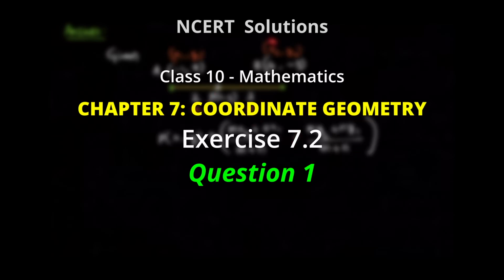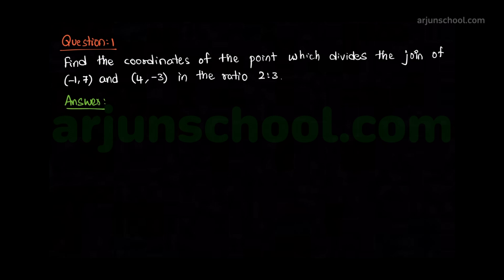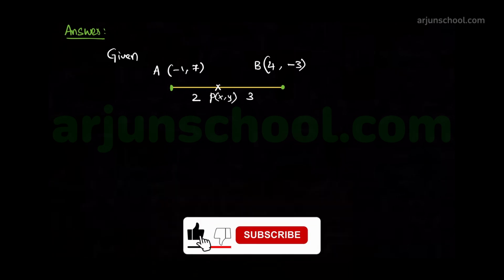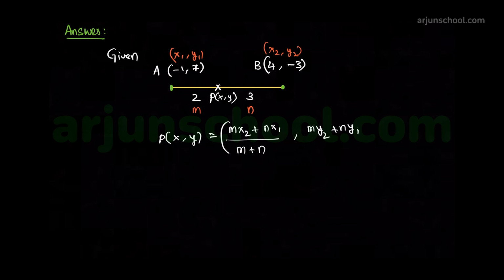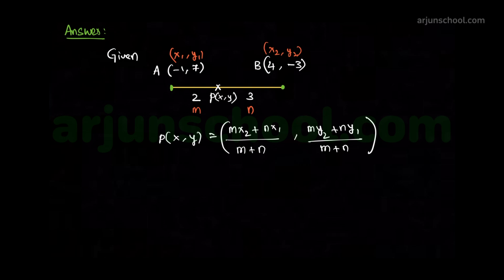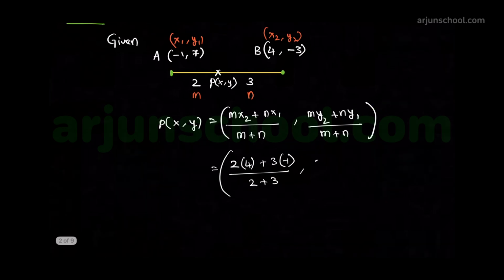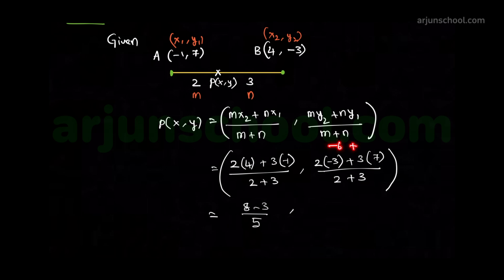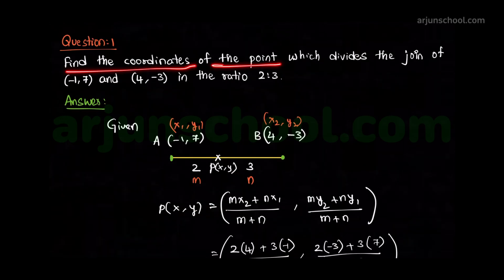Class 10 Maths Ex 7.2 Q1 (Coordinate Geometry) NCERT CBSE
Question: 1
Find the coordinates of the point which divides the join of (−1, 7) and (4, −3) in the ratio 2 : 3.

REFERENCE
Question 1 – Step by Step Solution